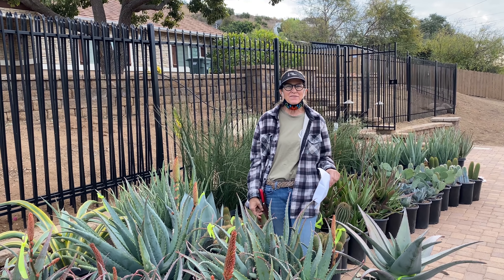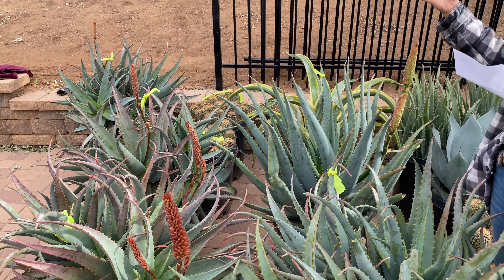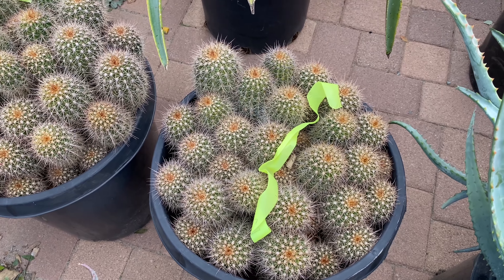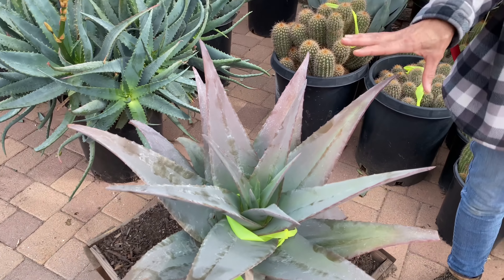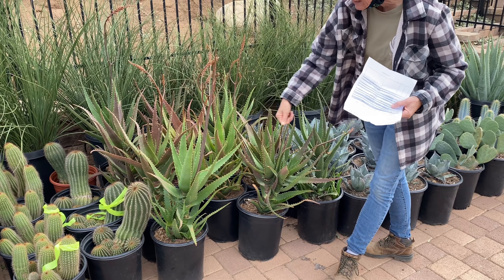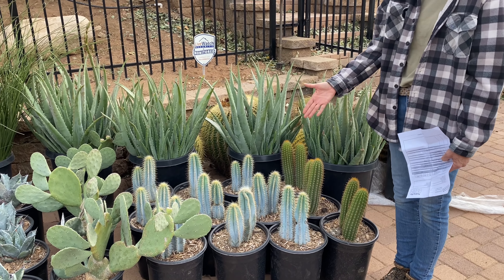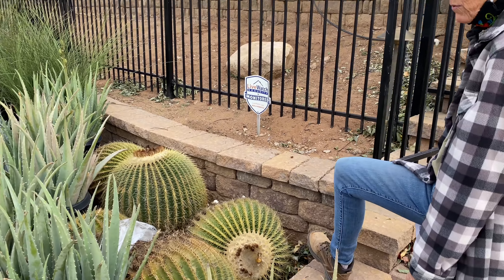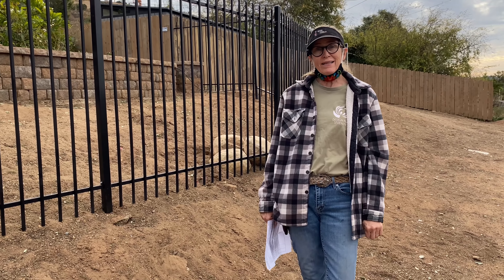Succulents and Cactus Chosen for Xeriscape Installation in Poway Zone 10a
I was going to save this video for tomorrow, but all we did today was spread lava rock. We do not have much left to finish for Saturday. This landscape has truly transformed these past three days. I looking forward to sharing the reveal this weekend. These are the plants that I pulled for the xeriscape. We used all but three five gallon specimens.